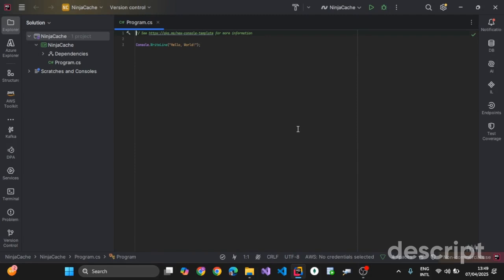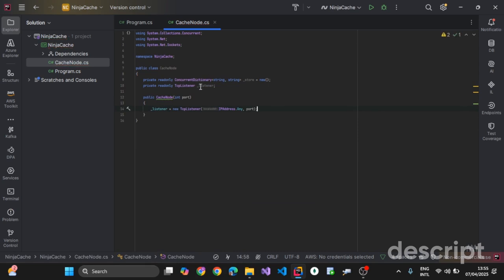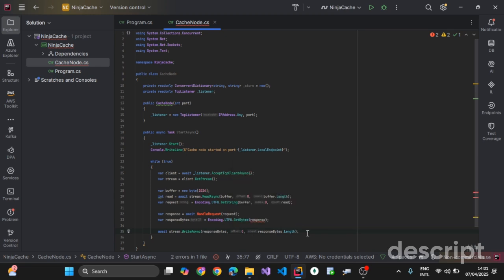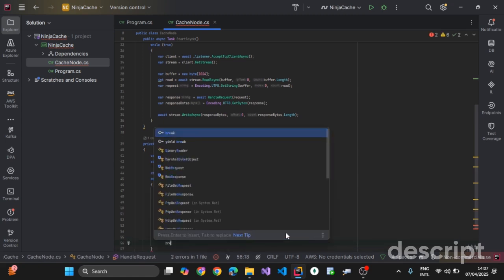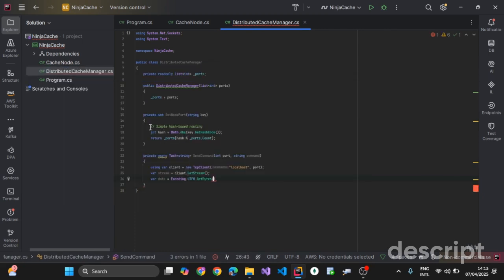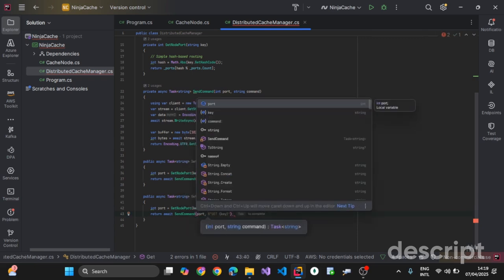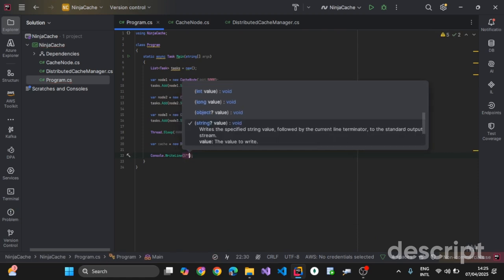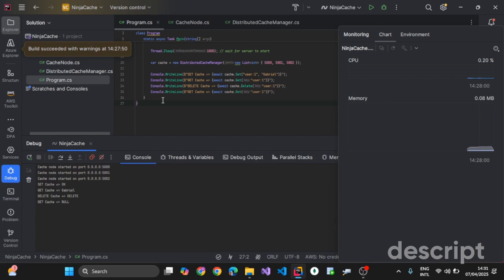Building a Distributed Cache using C# from Scratch! Pt . 1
🔧 Building a Distributed Cache using C# from Scratch! | Part 1

Welcome to Part 1 of our deep dive into building a distributed caching system in C#! In this video, we’ll lay the foundation by exploring what distributed caching is, why it matters, and how we can start building our own from scratch—without relying on external libraries or frameworks.

🔍 What You’ll Learn:
What is a distributed cache and how it works
1. In-memory key-value store.
2. TCP communication between nodes.
3. Basic commands: GET, SET, DELETE
4. Simple consistent hashing or round-robin key routing
5. No replication or fault tolerance (for simplicity)

This is the beginning of a full series where we’ll cover everything from node communication to data replication and consistency handling—step by step.

👉 Whether you're a backend developer, system architect, or just a curious coder, this series will sharpen your skills in distributed systems, C#, and scalable software design.